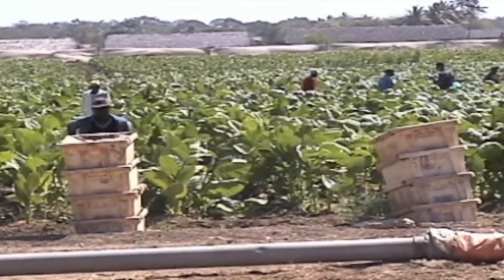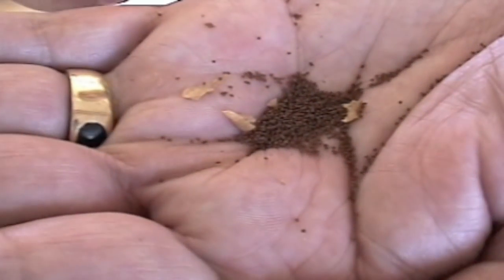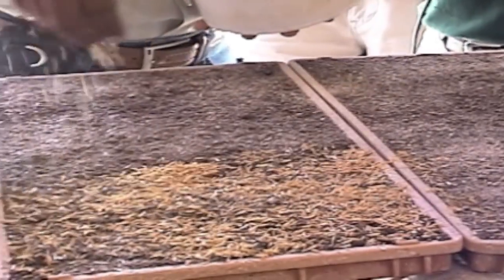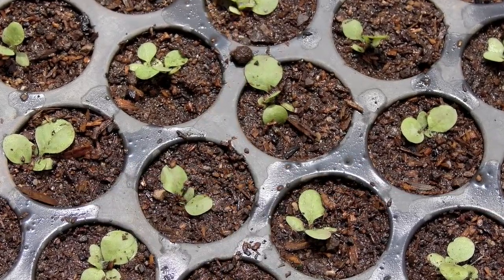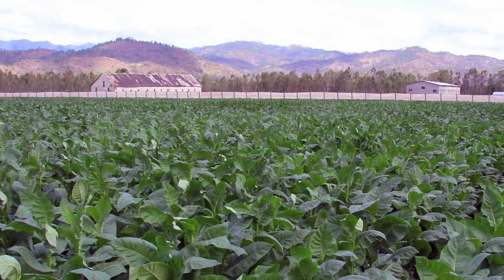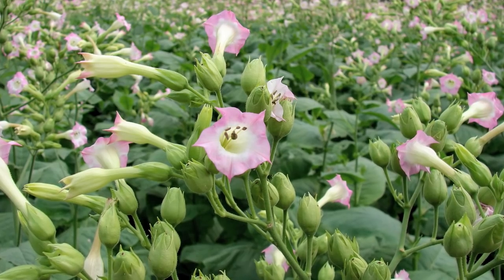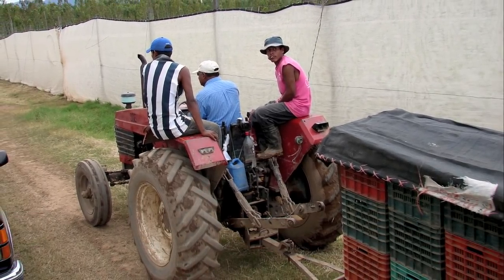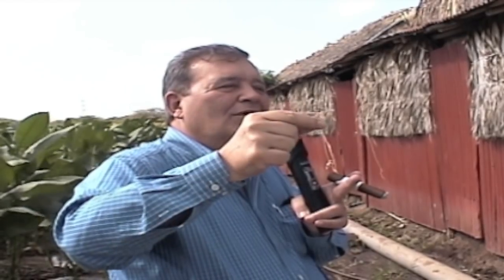Cigar Tobacco: From Planting to Picking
This video takes you through the process of tobacco seeding, germination, growth and harvesting. Making great cigars starts with planting great seeds. You will see how the seeds are planted and germinated and how the seedlings are prepared to be planted in the field. The process of harvesting (priming) the leaves is also discussed.

This video is a remastered version of an earlier upload. Much higher quality, some different media and higher resolution stills